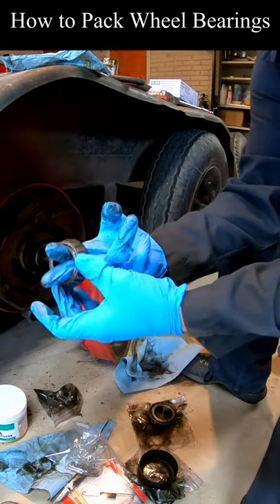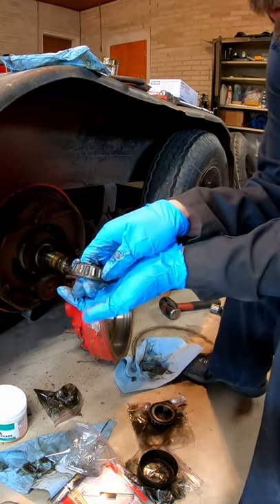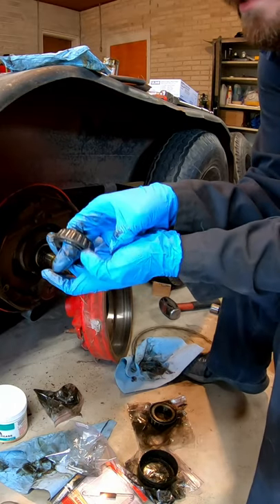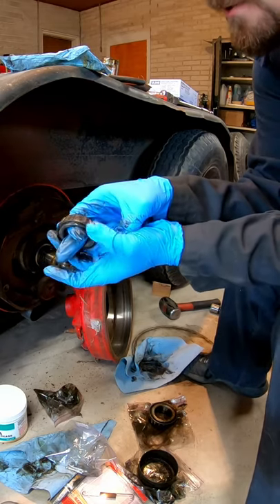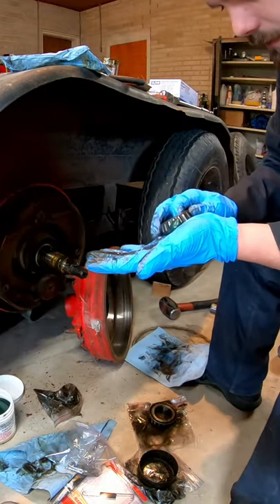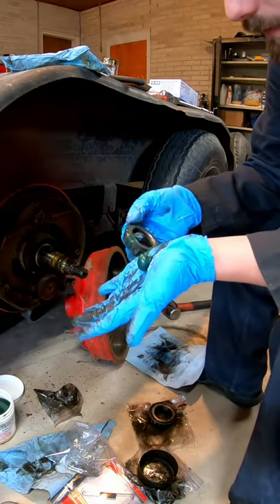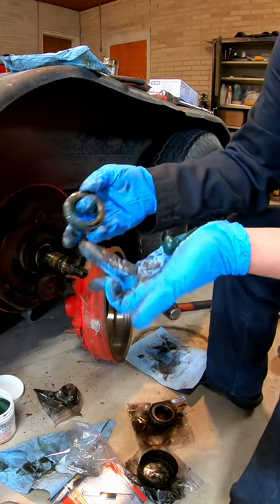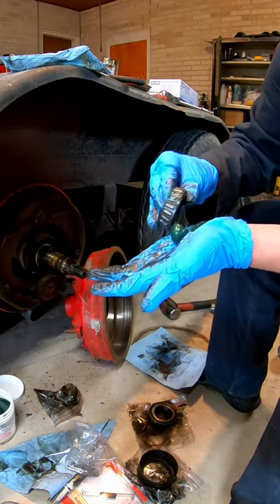How to Grease Wheel Bearings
This is a quick Youtube on how to repack hubs on a trailer hub.